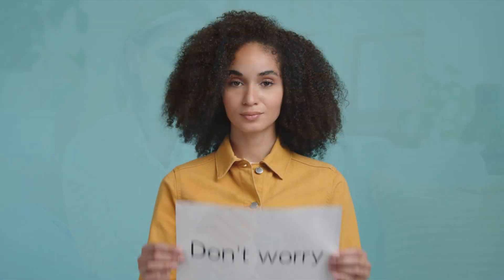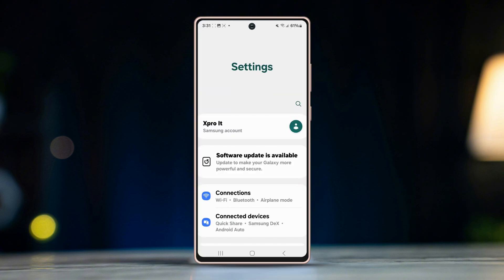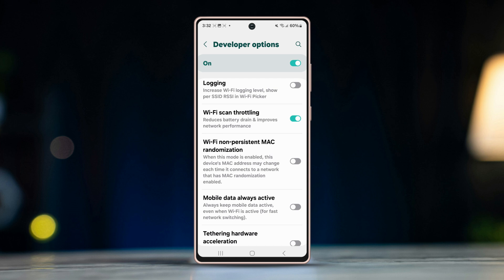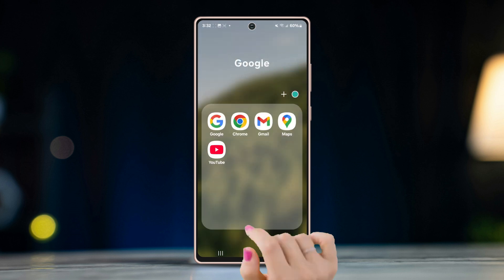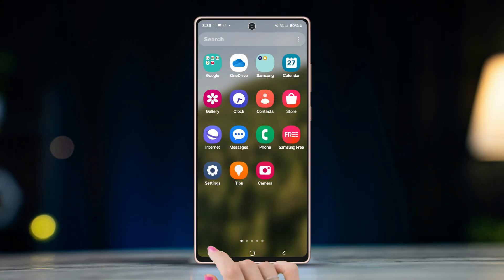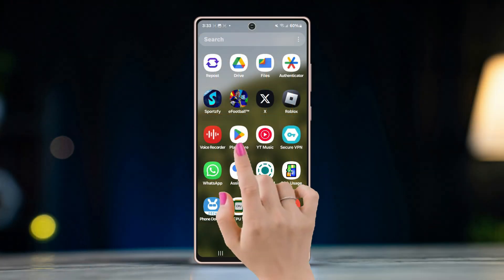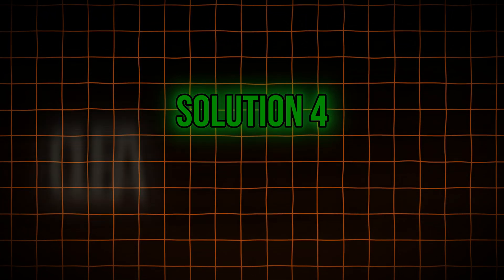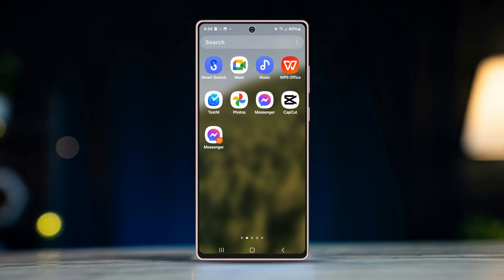How To Fix WhatsApp Not Working on Android Phone | Fix WhatsApp Not Opening or Crashing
Is the data on but your WhatsApp is not working on your Android phone? You are not alone! Whether your WhatsApp is not working after an update or your calls are not ringing on WhatsApp, I have the fix! It is really irritating to have issues with our favourite apps especially when you make calls with it! So I'll show you how to troubleshoot your WhatsApp on Android for any problems you might face now or in the future.

Now that can be WhatsApp chats showing a dark screen or the app not opening at all! From fixing the crashing on your WhatsApp on Android to running it properly once again, you will learn all of it from this video! So jump right in and let's start!

00:01- Video Intro
00:15- Basic Solutions
00:45- Solution 1: Check Internet
01:06- Solution 2: Clear Cache
01:24- Solution 3: Update App
01:42- Solution 4: Clear Phone Storage
02:03- Solution End